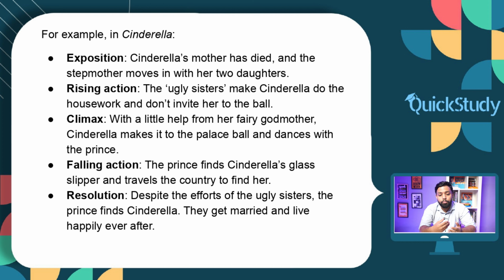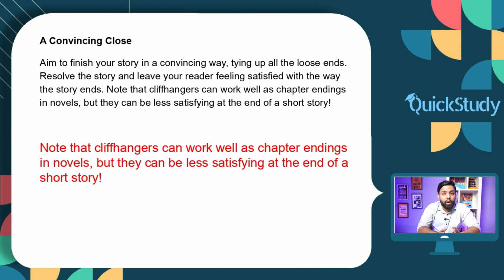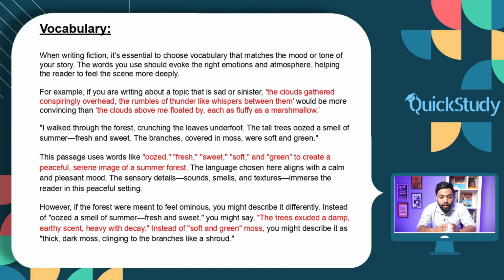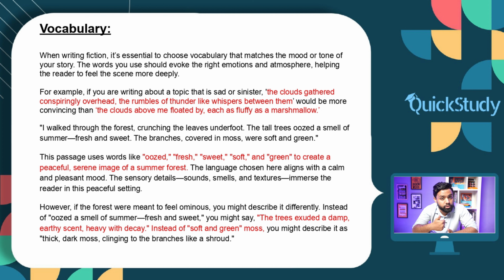GCSE English Language Lesson 10: Writing Fiction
Unlock the secrets of crafting compelling fiction with QuickStudy’s latest English Language lesson! This video delves into the essential components of writing fiction, focusing on story structure, creating convincing closures, and selecting effective vocabulary to enhance your narrative skills (Part 1 of 1).

In this video, we’ll cover:

Story Arc:

· Exposition: Craft an engaging opening that sets the scene and hooks the reader.

· Rising Action: Develop tension and build anticipation throughout the story.

· Climax: Create a turning point that delivers the most dramatic moment of the story.

· Falling Action: Show the aftermath of the climax and how it affects the characters.

· Resolution: Conclude the story in a satisfying way, tying up loose ends.

Example: Cinderella

· Exposition: Cinderella’s life changes with her stepmother and stepsisters.

· Rising Action: Her mistreatment and exclusion from the royal ball.

· Climax: Cinderella’s transformation and her magical night at the ball.

· Falling Action: The search for Cinderella using the glass slipper.

· Resolution: Cinderella is found, and she lives happily ever after.

A Convincing Close:

· Ensure your story concludes in a way that feels complete and satisfying. Note that while cliffhangers can be effective for chapters in novels, they might be less appropriate for short stories.

Vocabulary:

· Choose words that reflect the mood or tone of your story. The right vocabulary evokes the intended emotions and atmosphere, enhancing the reader's experience.

Examples:

· Peaceful Forest: “I walked through the forest, crunching the leaves underfoot. The tall trees oozed a smell of summer—fresh and sweet.”

· Ominous Forest: “The trees exuded a damp, earthy scent, heavy with decay. The thick, dark moss clung to the branches like a shroud.”

Ready to master the art of writing fiction and create stories that captivate your readers?